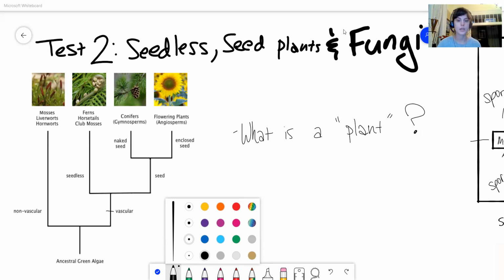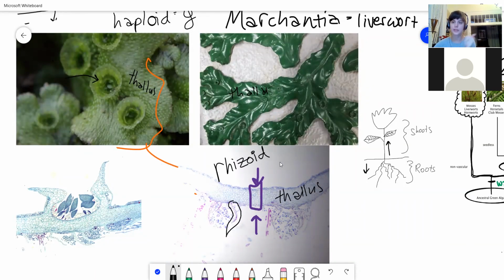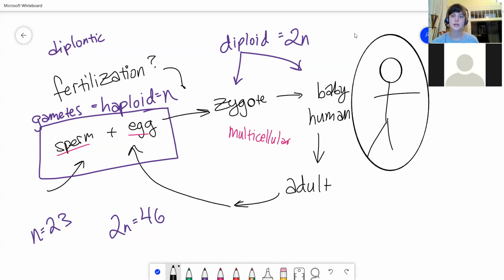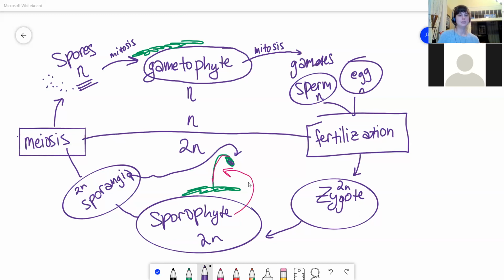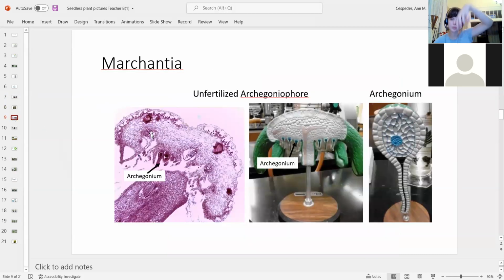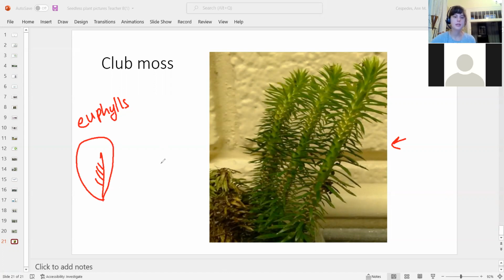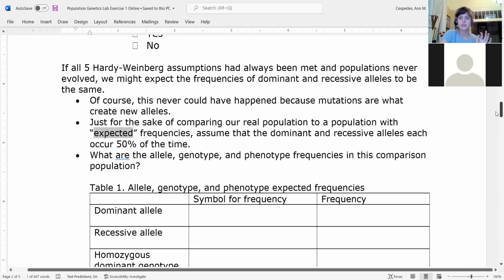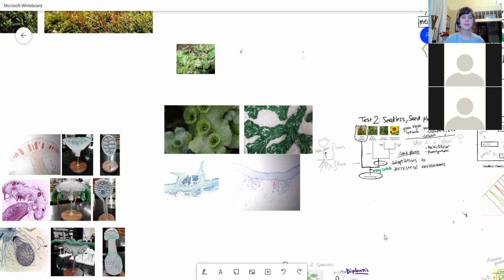2/17 - Seedless plants Zoom Recording (BIOL 144)